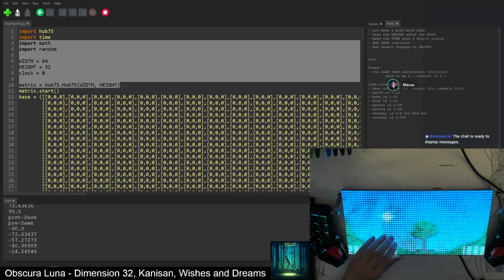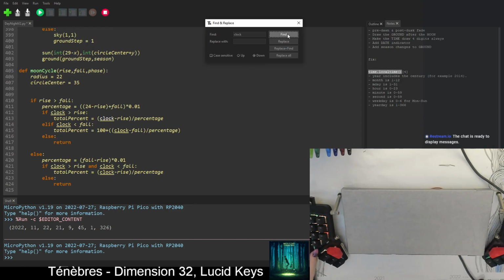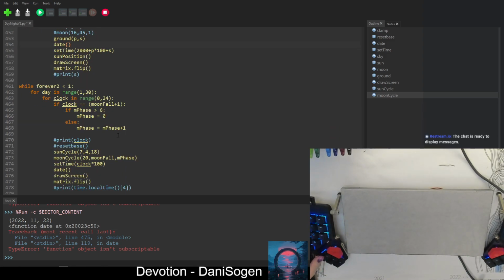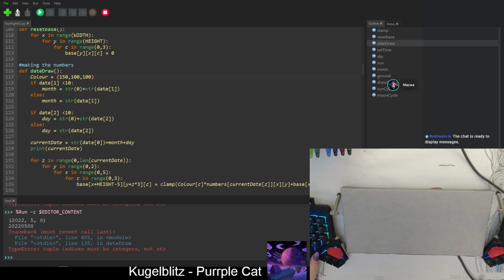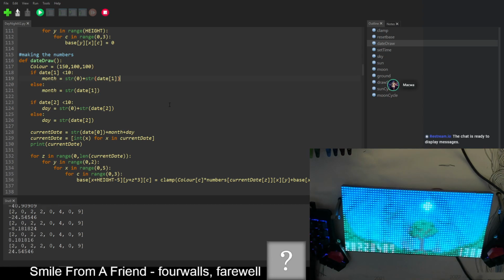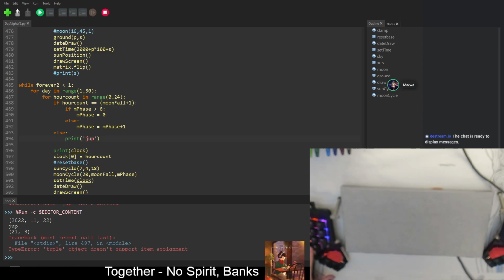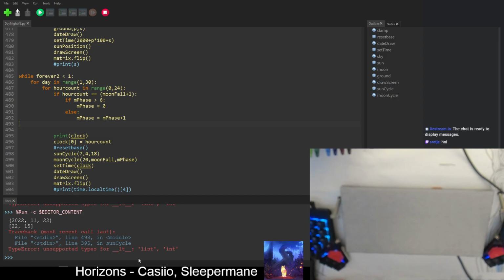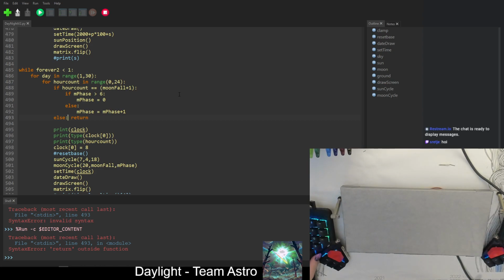LED matrix 14: sorry I'm late